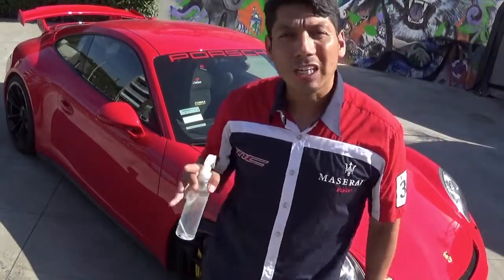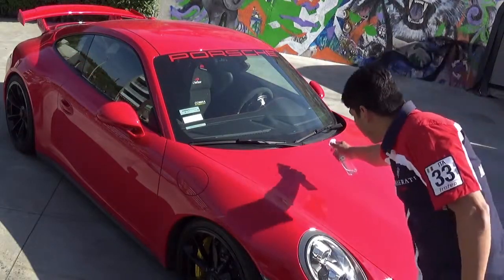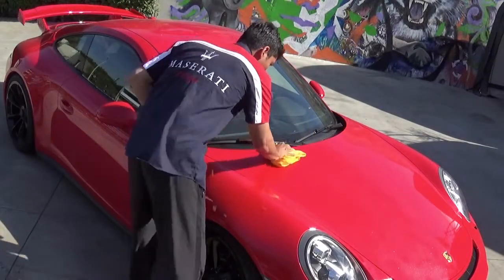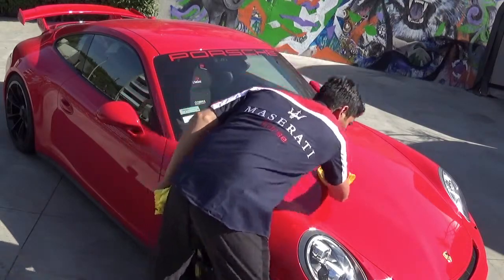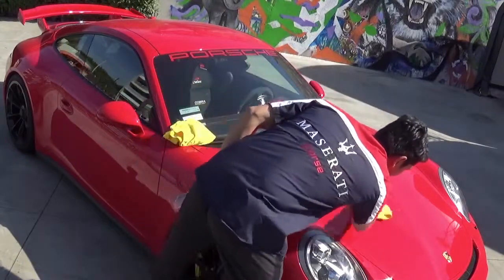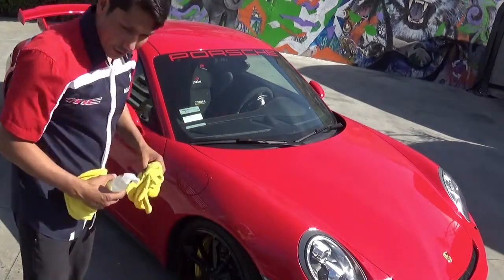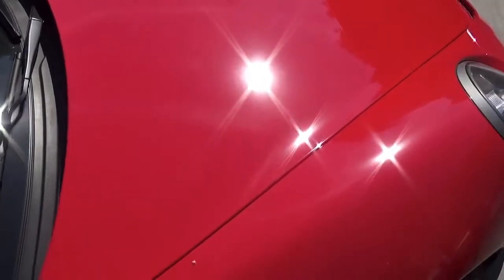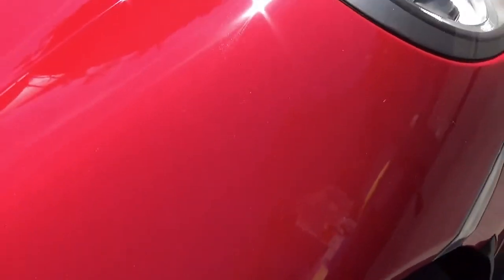Shift-65 All-in-One Care-Care Concept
Shift-65 is a new car-care concept that will protect your paint, clean rims, windows chrome, leather and is 100% toxin-free!   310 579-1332